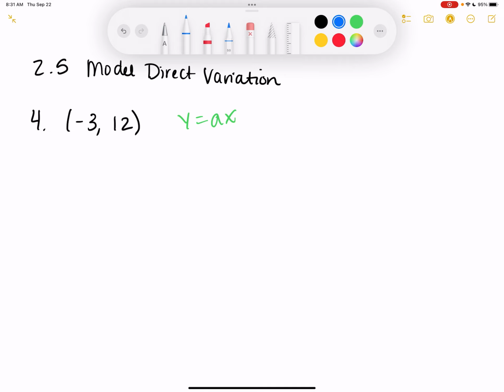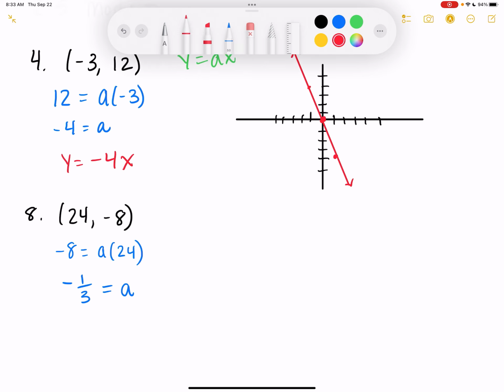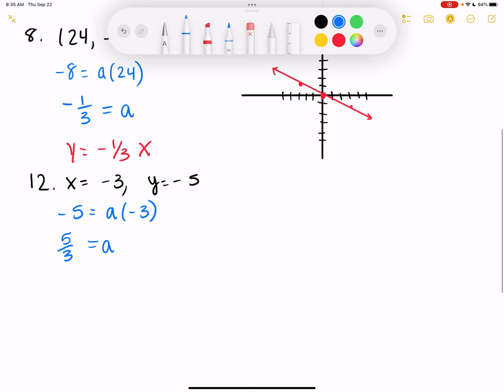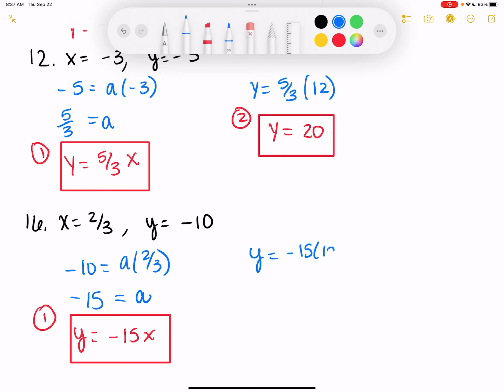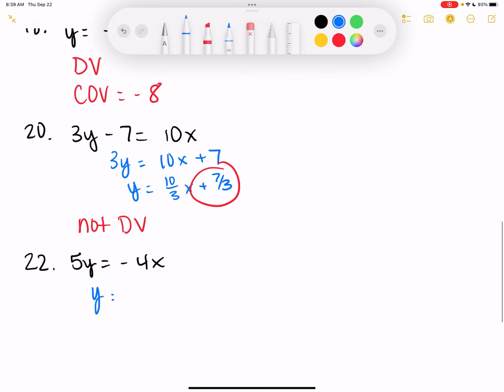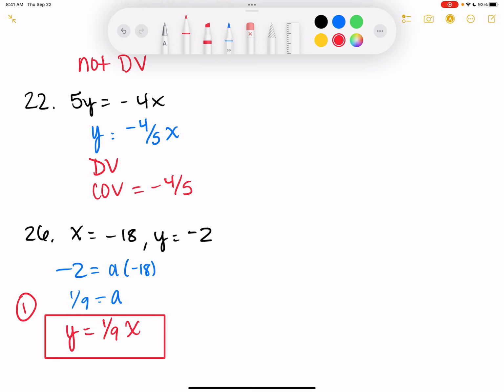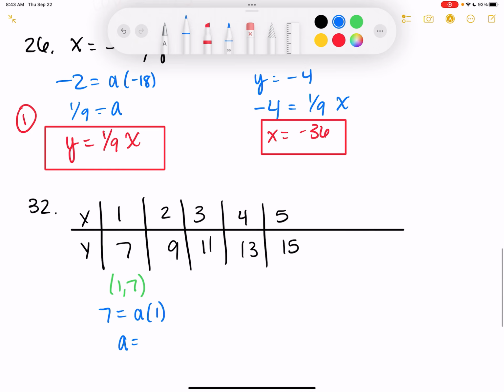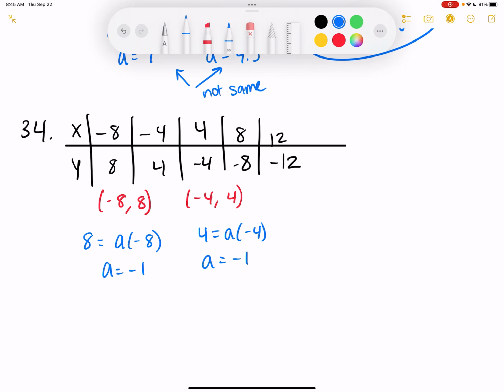Algebra 2 2.5 Model Direct Variation examples